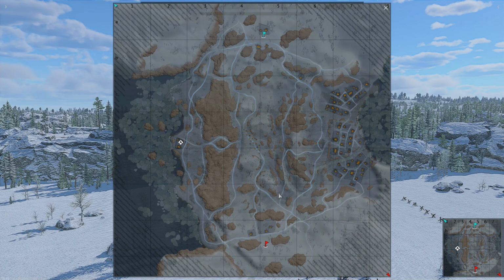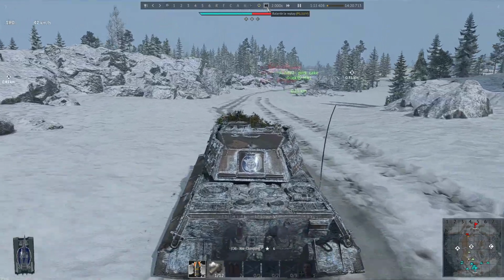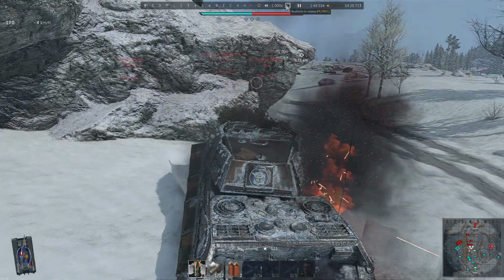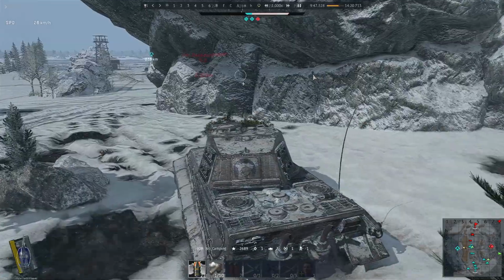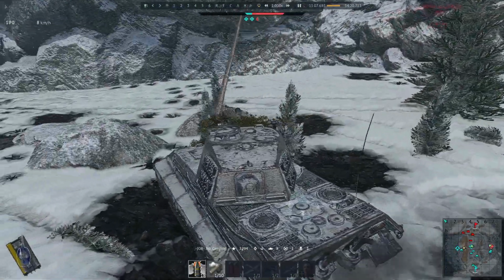Gameplays on the Finland map (conquest #3/A + domination) ◄ WAR THUNDER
The description of this main tutorial video contains the links to other gameplays (domination & conquest) on this map. ◄🇫🇷► Ce tutoriel en français

00:00 Summary of the tutorial
01:31 Conquest gameplay for A (France Tier 5)
07:20 Domination gameplay (Germany Tier 4)

See also my map guide, strategy, and gameplay tutorials pinned on the War Thunder forum featuring this video:
▶️ "How to maximize your impact in tank battles and improve your win rate" (in English)
▶️ "Améliorez votre jeu (et votre taux de victoire) en bataille de chars" (en français)